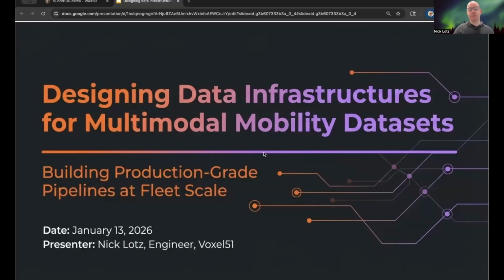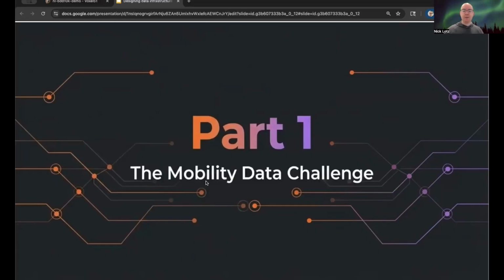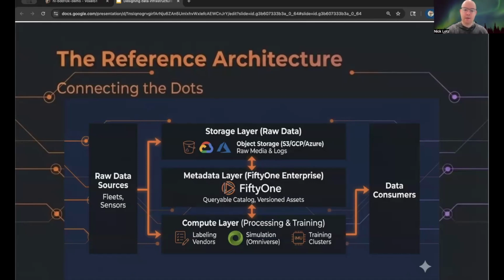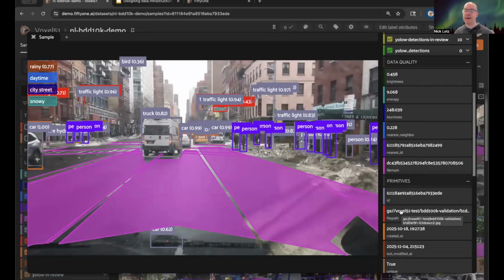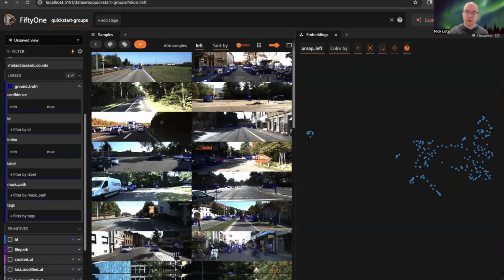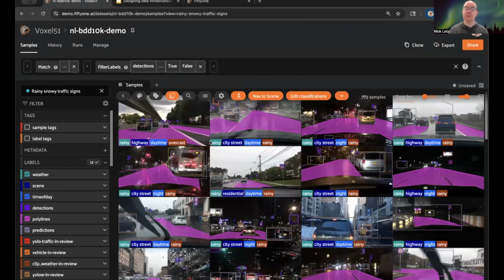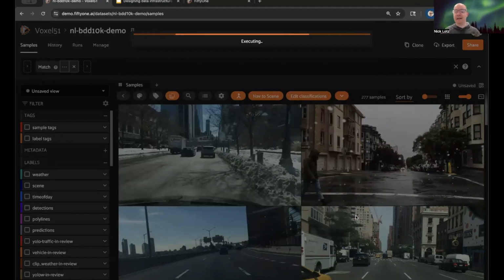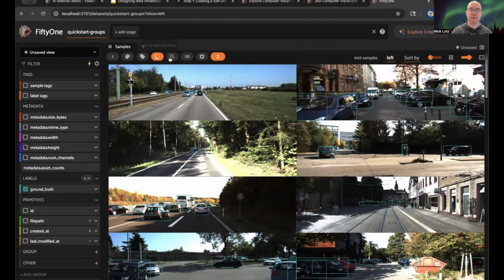Designing Data Infrastructure for Multimodal AV and Mobility Datasets | Voxel51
Design data infrastructure for multimodal AV and mobility datasets. In this Voxel51 webinar, Nick Lotz covers object storage, data lakes, and dataset versioning with live demos.

Scaling mobility data is "a system design problem," Nick argues, and raw data lakes alone turn into a swamp. He makes the case for treating perception datasets as first-class versioned datasets, with object storage as the source of truth. In FiftyOne open source, he loads a KITTI subset with left and right cameras and point clouds, then computes CLIP embeddings to find outliers. In Voxel51, he queries a Databricks data lake with Data Lens ("people walking in the rain"), takes dataset snapshots and rolls them back, evaluates YOLO-World predictions, and sets role-based access.

⏱️ Chapters
0:00 Welcome and scope
6:22 Why mobility data breaks traditional storage
10:24 The mobility data challenge
13:39 The swamp effect: why data lakes aren't enough
15:44 Perception datasets as versioned datasets
17:09 Object storage as the source of truth
19:03 Installing FiftyOne
21:02 Demo: grouped KITTI data in the FiftyOne App
26:04 Scaling to a multi-user deployment
27:33 Querying the data lake with Data Lens
29:08 Computing embeddings with CLIP
34:00 Q&A: dependencies and multi-vehicle data
36:53 Dataset versioning and snapshots
42:25 Supported modalities
43:42 Model evaluation with YOLO-World
48:10 Q&A: post-processing and auto-labeling
50:19 Role-based access control
51:14 Similarity search and the data loop
53:56 Physical AI Workbench
55:09 Key takeaways
56:29 Getting started resources
58:21 Audience Q&A

FiftyOne is the open source multimodal data platform for physical AI. Voxel51 is the enterprise platform built on it, adding annotation workflows, auto labeling, GPU-backed models, and team collaboration. Together they help ML teams curate, annotate, and evaluate data for visual AI and physical AI models, across images, video, 3D, and multimodal sensor data.